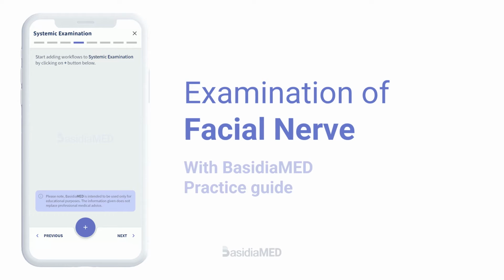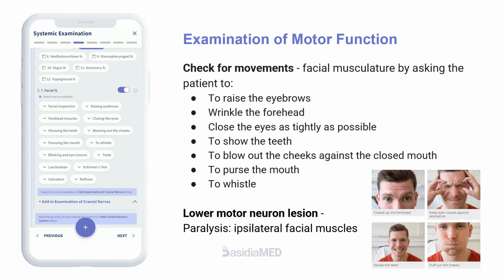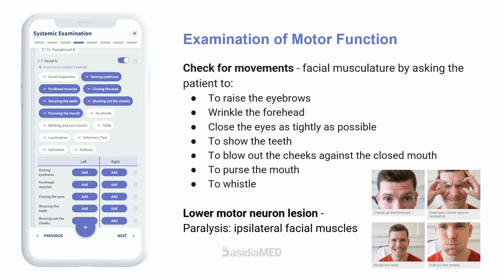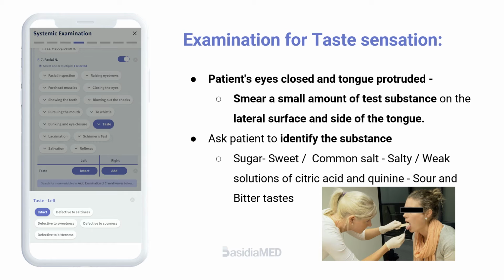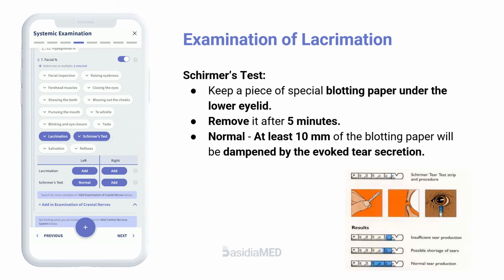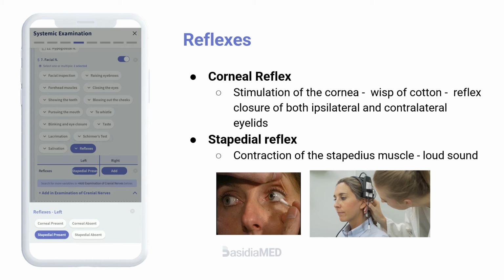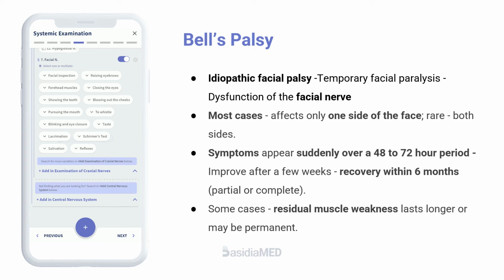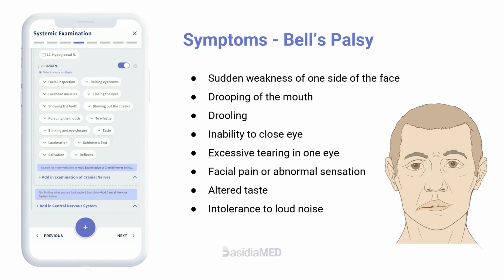Examination of the Facial Nerve | BasidiaMED Practice